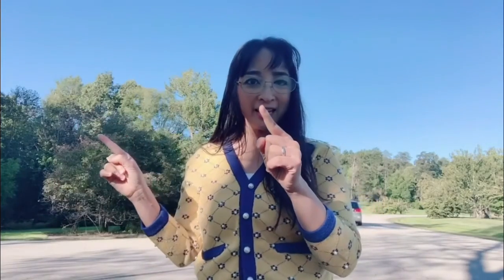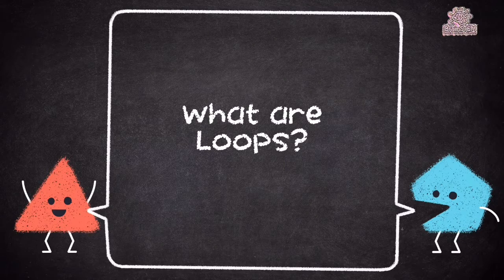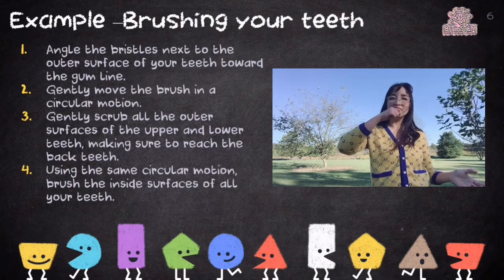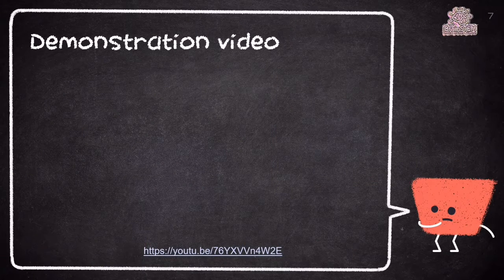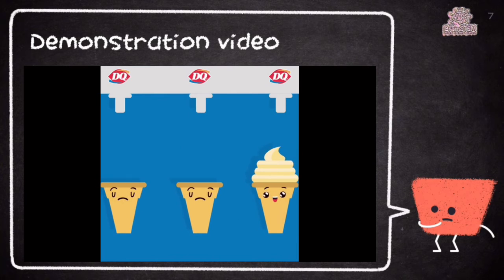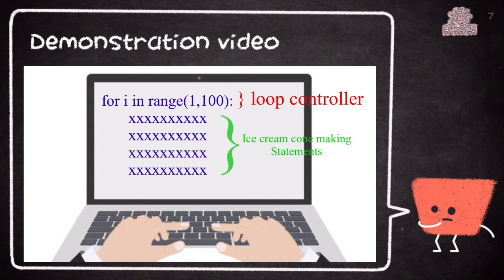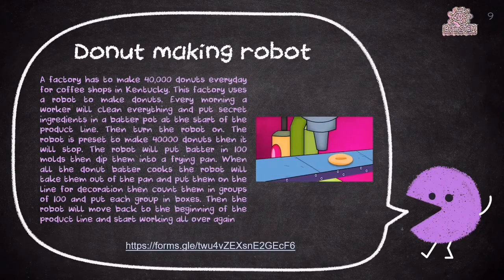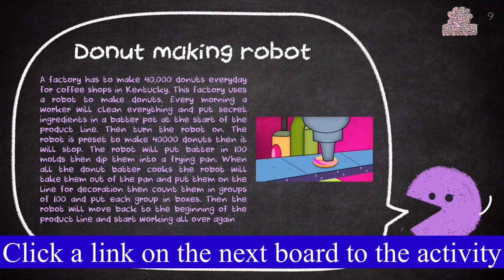Intro loop (with an activity)